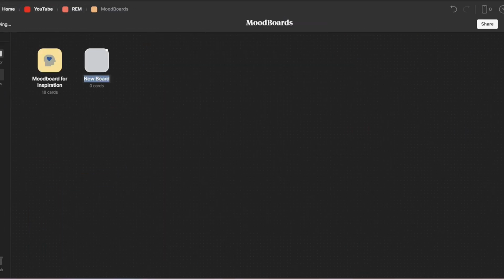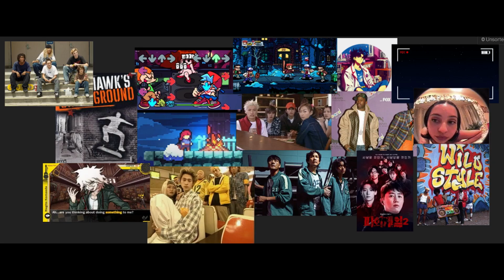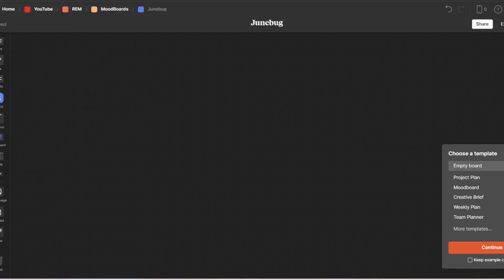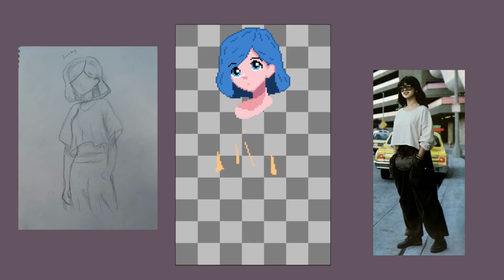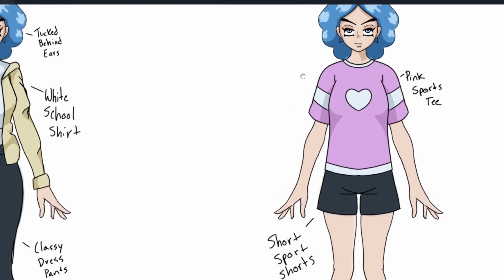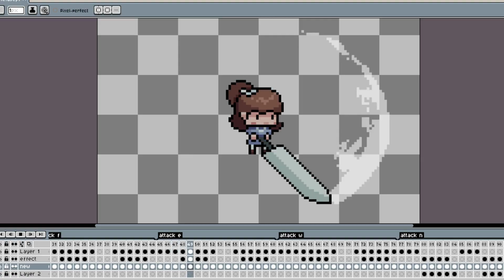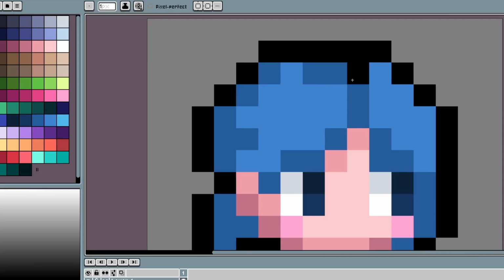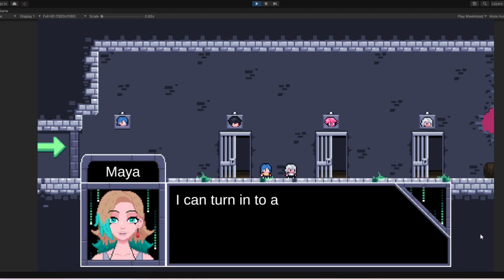How To Design Characters for Indie Games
Hey Guys! Welcome back to a Guide to Making Indie Games! This week we are diving into a big topic, art direction and character design. I'm sure I will show you more of the process as we progress with this game, but I hope this is a good place to get started :)